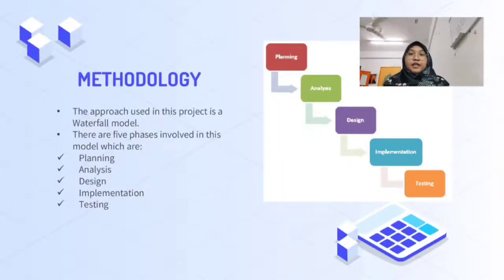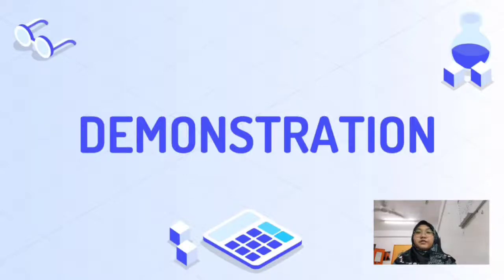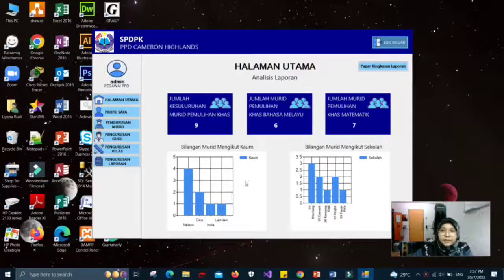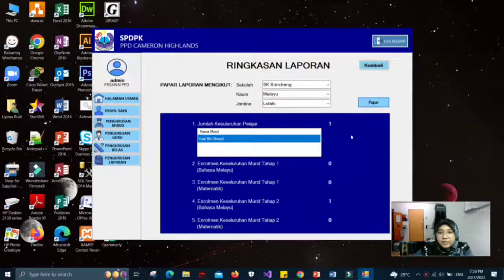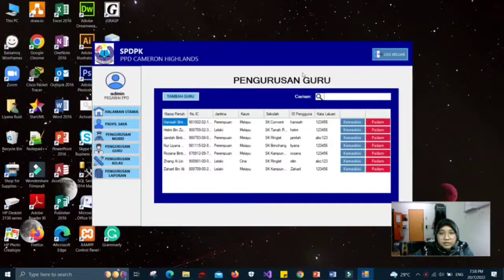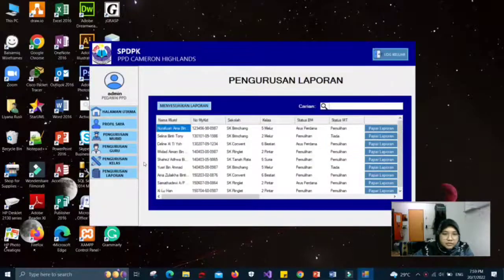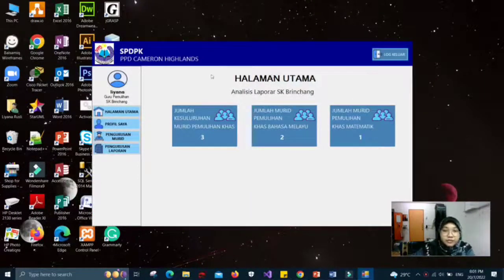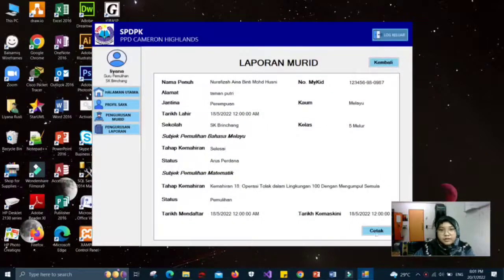IRIA2022 (H-32071) - Sistem Pengurusan Data Pemulihan Khas (SPDPK)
Project title: Sistem Pengurusan Data Pemulihan Khas (SPDPK)
Project ID: H-32071
Name: Nur Liyana Binti Mohd Rusli
Matric no: 272217